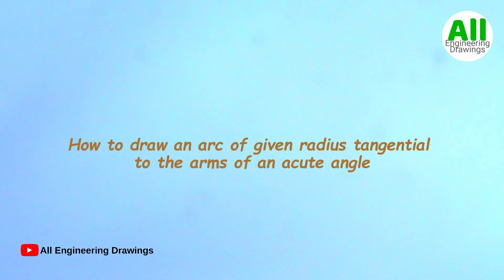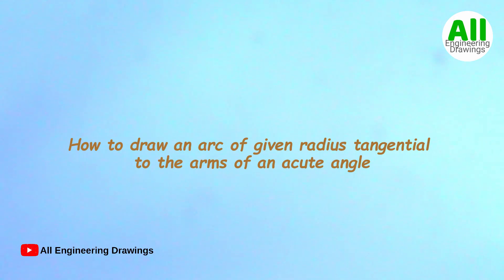HOW TO DRAW ARC OF RADIUS R TANGENTIAL TO THE ARM OF AN ACUTE ANGLE || PRINCIPLE OF TANGENCY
This video shows how to draw arc of radius R tangential to the arm of an acute angle in a simple and understandable way.

Instrument Used
Pencil
Ruler
Compass
Set square
T-square